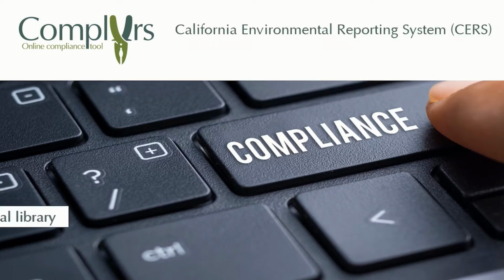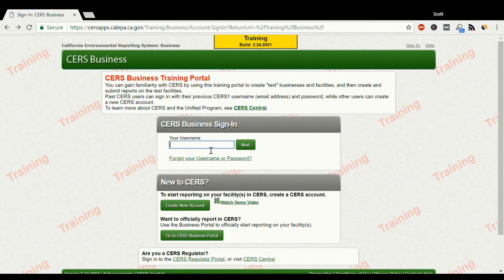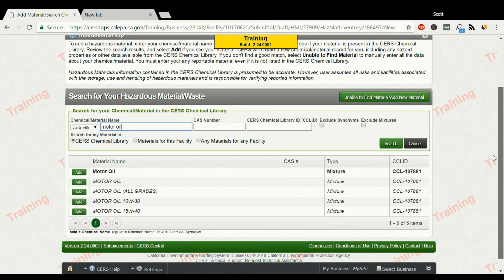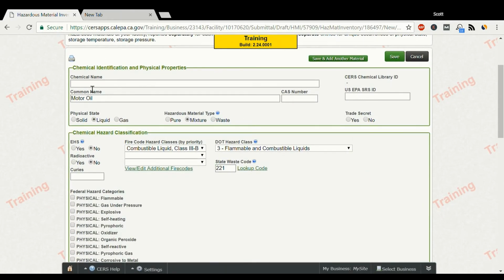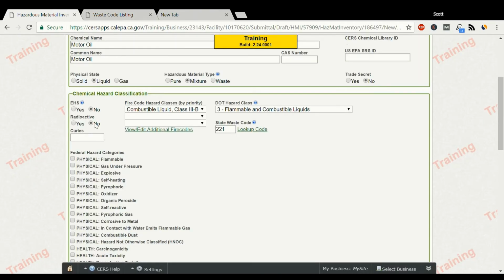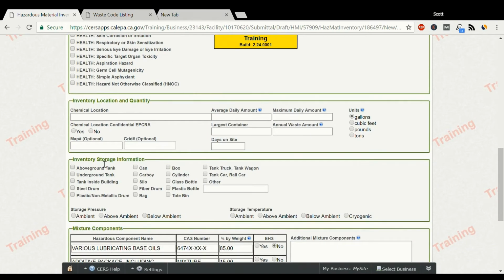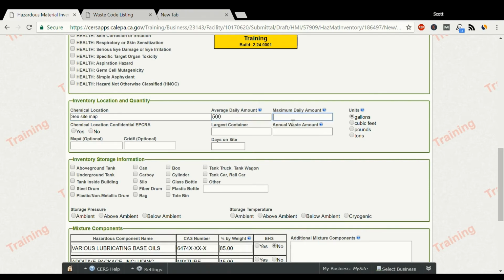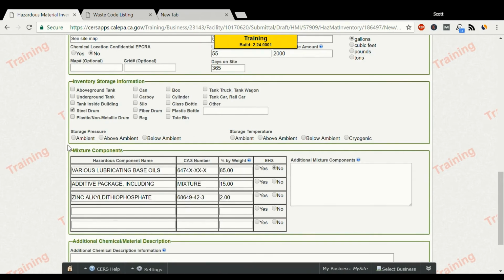Create inventory item using CERS chemical library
Tutorial on how to create a facility inventory item on CERS using the CERS chemical inventory library